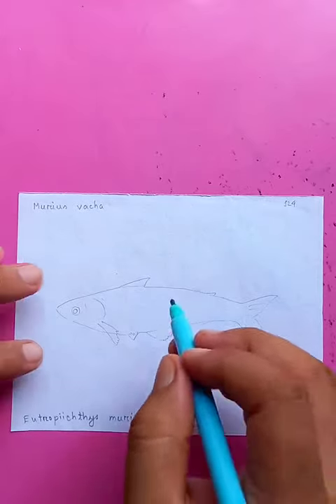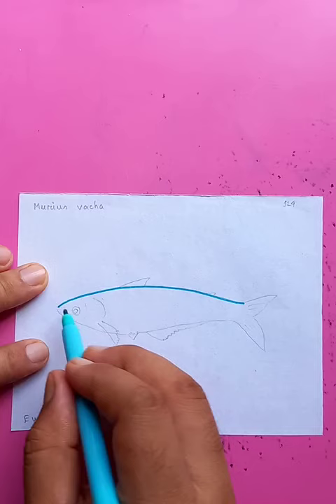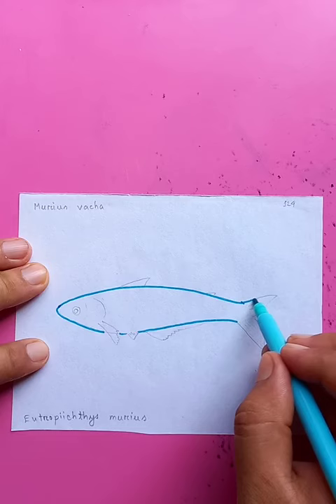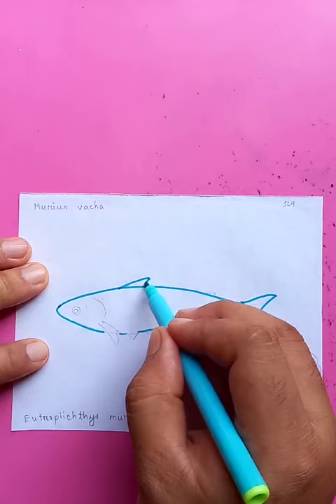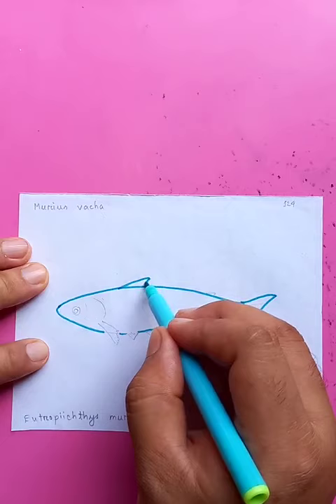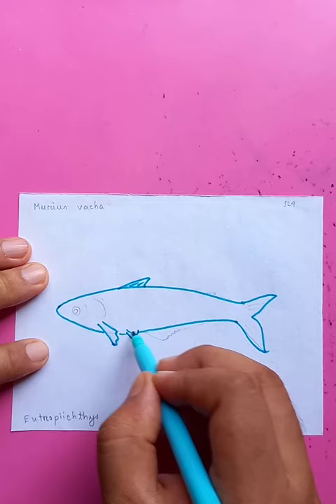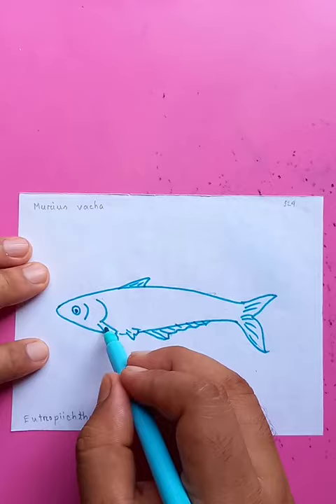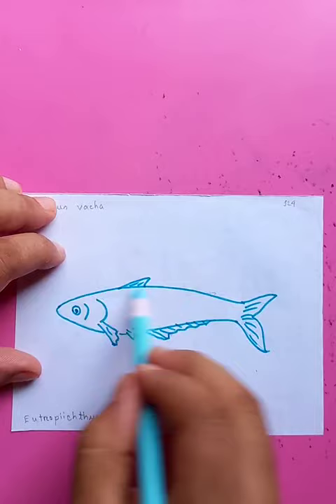murius vacha fish art | original video tutorials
murius vacha fish drawing | original video tutorials @bluehanddrawing

Blue Hand Drawing channel will show drawing videos in various mediums. You can see drawing tutorials on pencil sketch, color drawings, arts and crafts, acrylic paintings and oil pastel drawings. Drawing made easy and fun here. Also introducing amazing ways of art. All the creative arts are very interesting, fun doing and mind blowing endeavors.

Everyday we will bring more interesting videos. You can also find other links in the banner of this channel. My other YouTube channel links are also available at the bottom of the home button. Learn in a easy way.
Cheers.